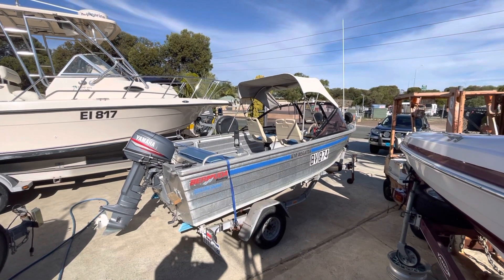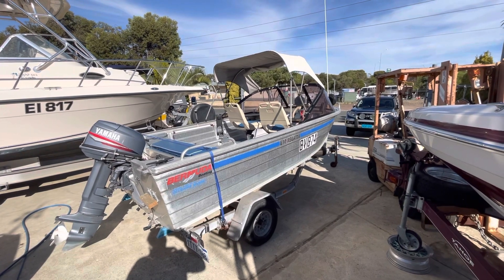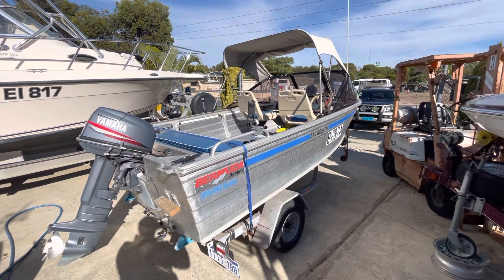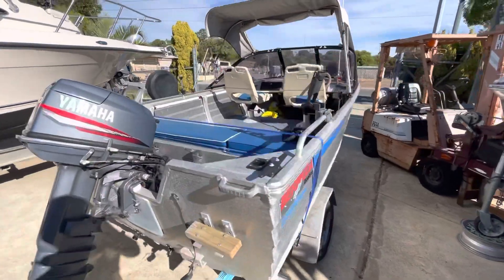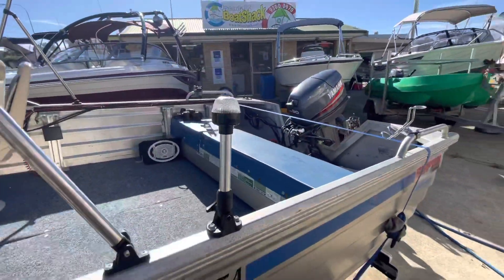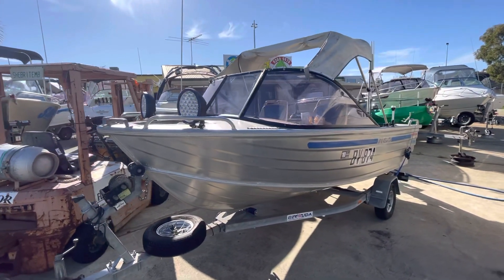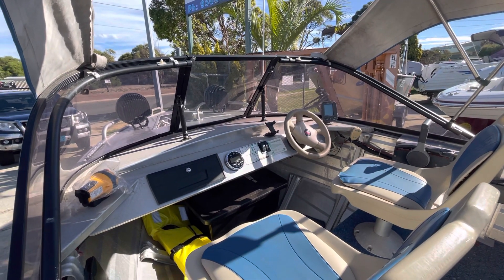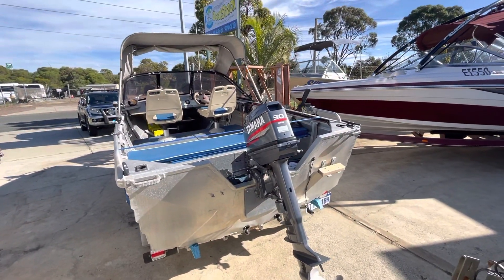Bermuda 4.1 runabout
Super neat, all 2002 model runabout. Yamaha 30hp two stroke outboard. Priced competitively and ready to go.